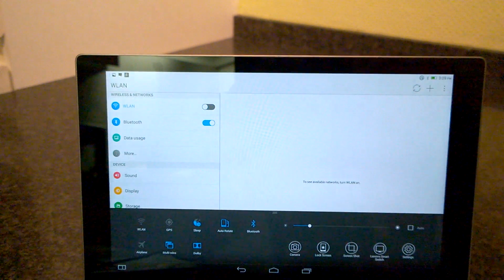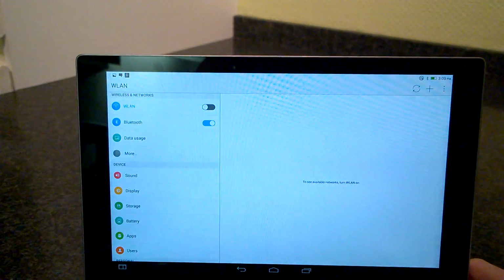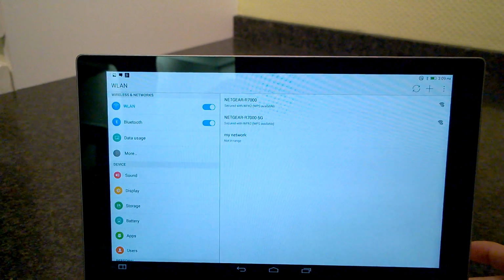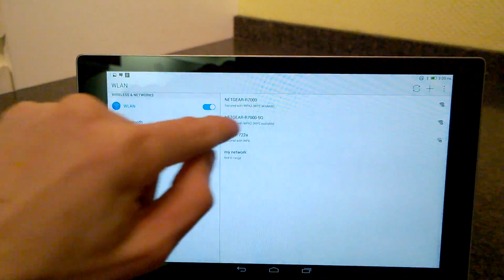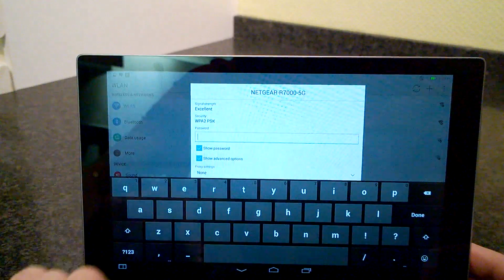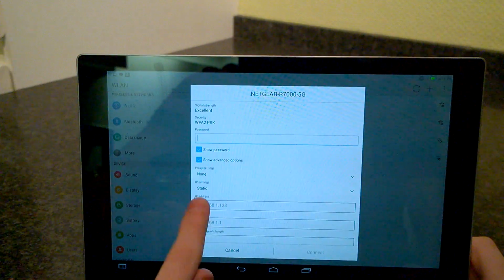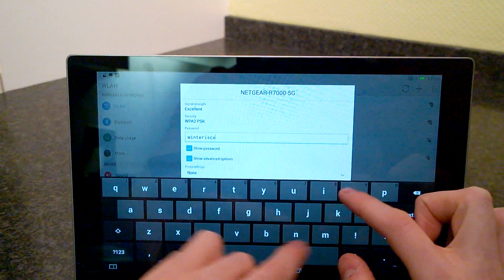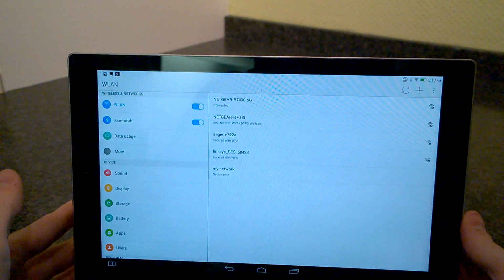Yoga Tablet 2 - How to connect to a wireless network, WLAN or WiFi?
This tutorial shows you how to connect to a wireless network on a Yoga Tablet 2 running KitKat 4.4.2